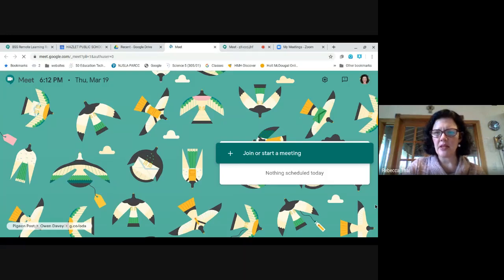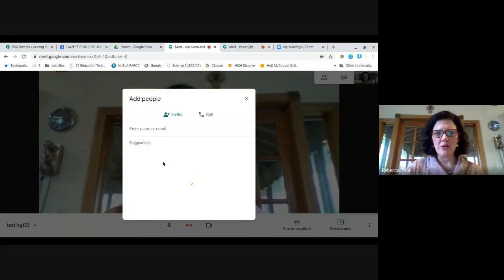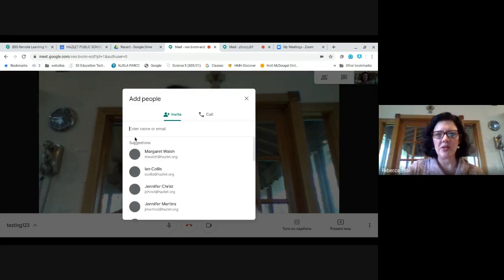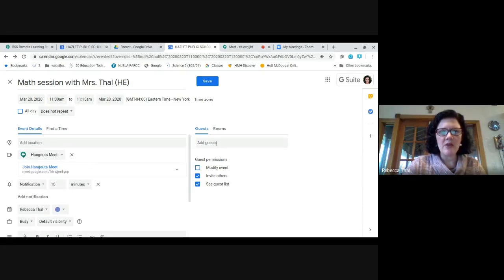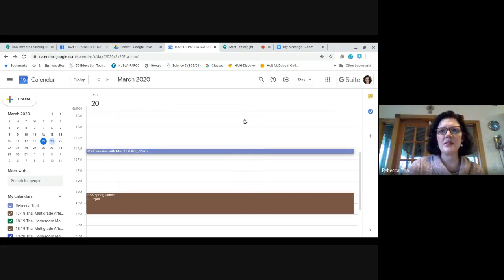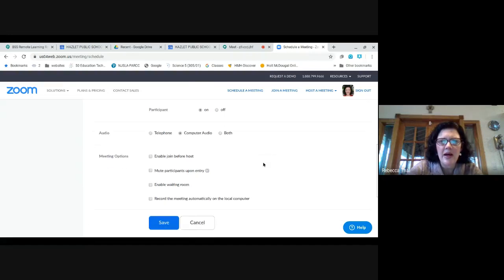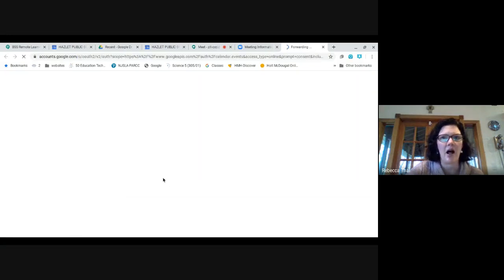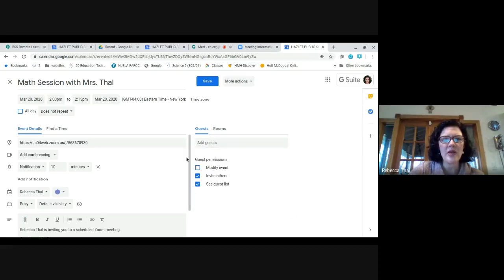Tutorial for Google Meet and Zoom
How to set up a video meeting with students, colleagues, and even friends, on Google Meet and Zoom.